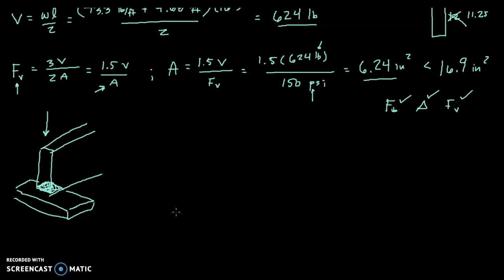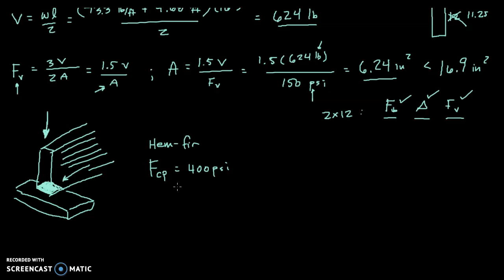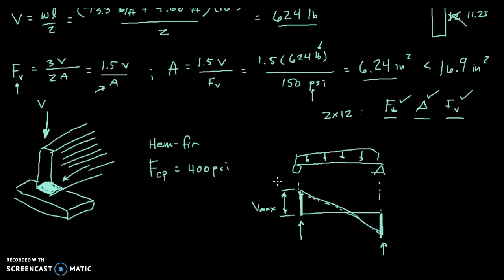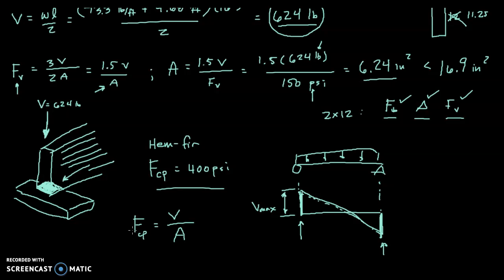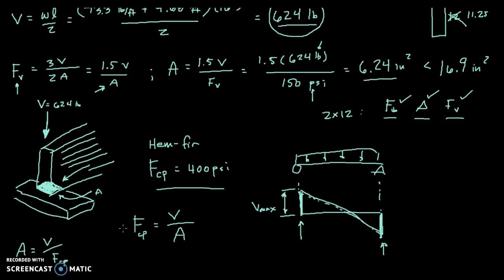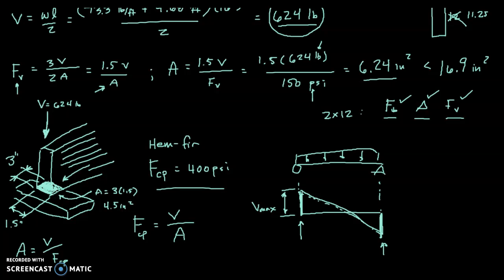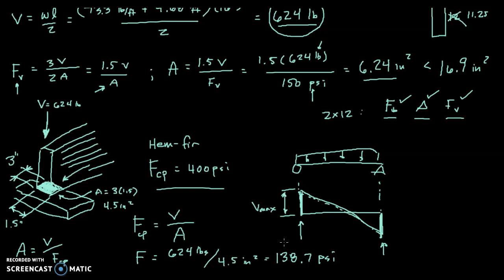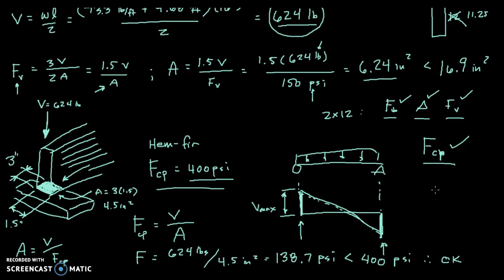MECH 2300 ch 16 pt 7: Exp. 16-3 pt 3